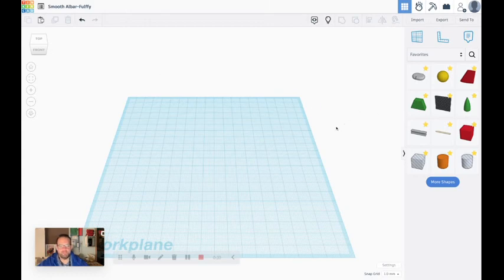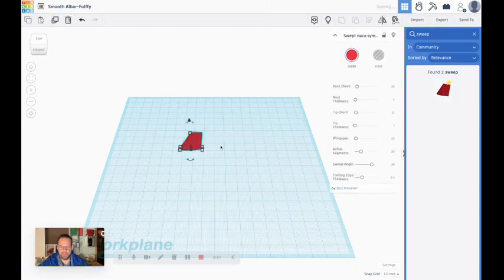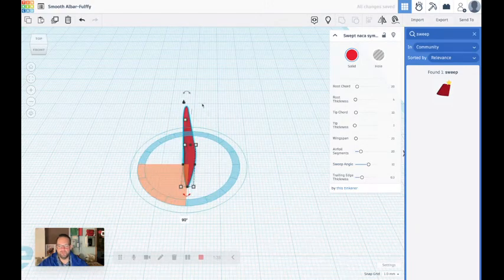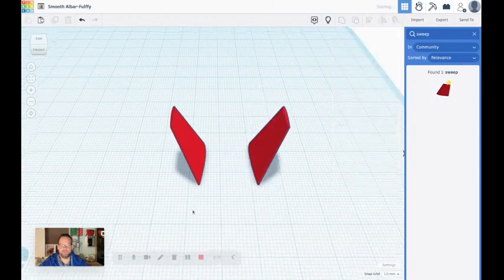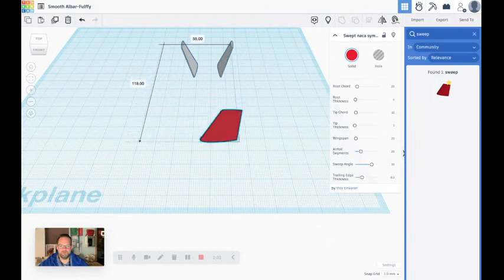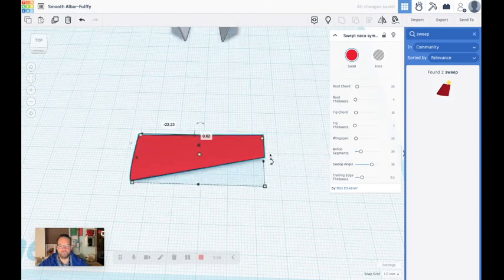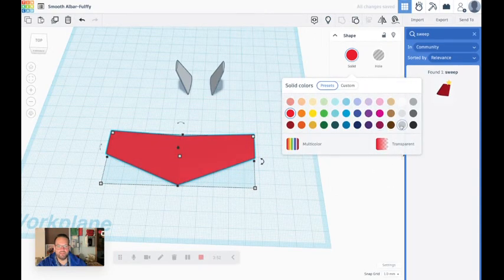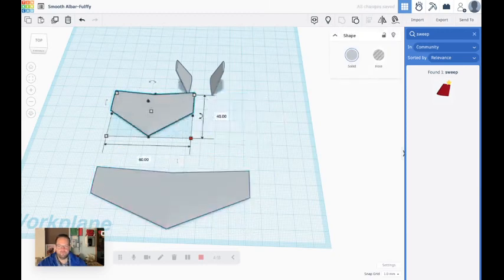F-22 Raptor TinkerCAD tutorial Part 1 (wings & stabilizers)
F-22 Raptor TinkerCAD tutorial Part 1 for tech class.